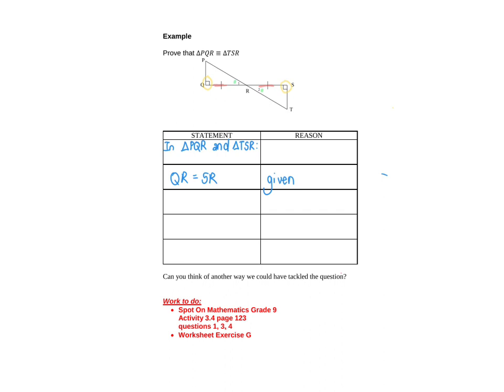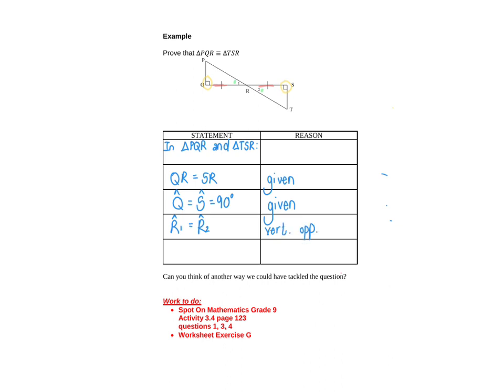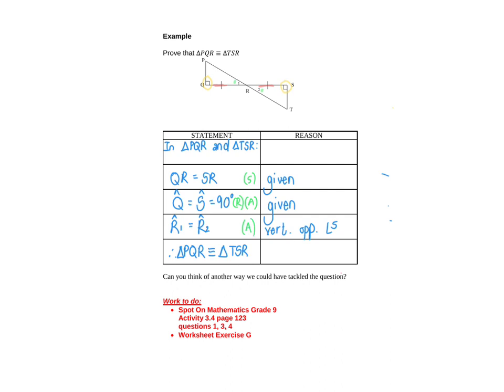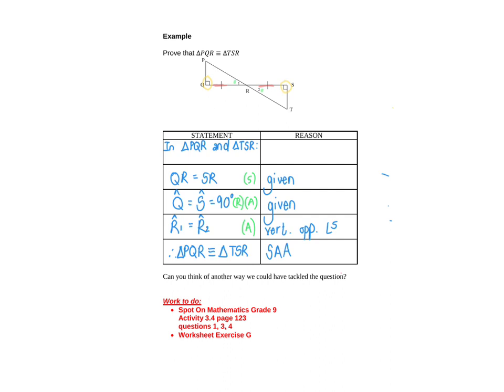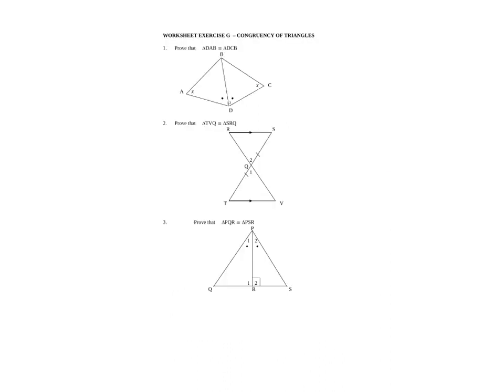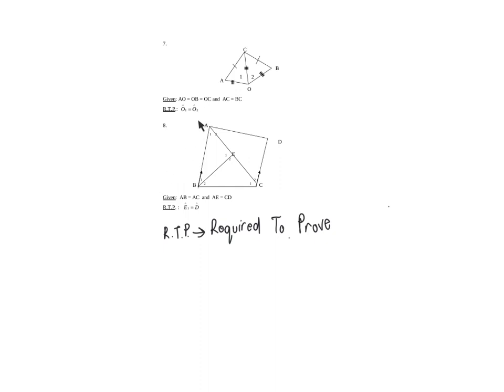KHS Maths Grade 9 - Proving triangles Congruent